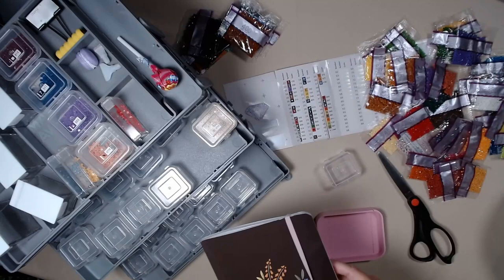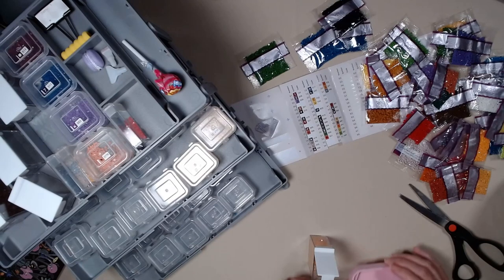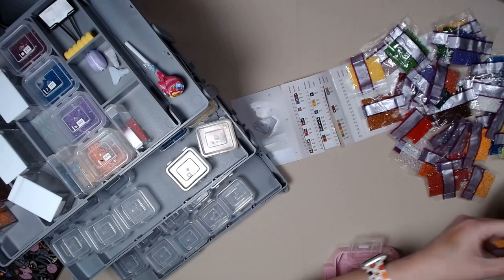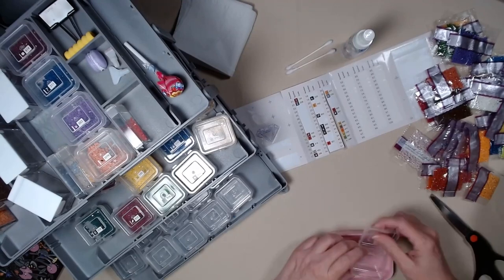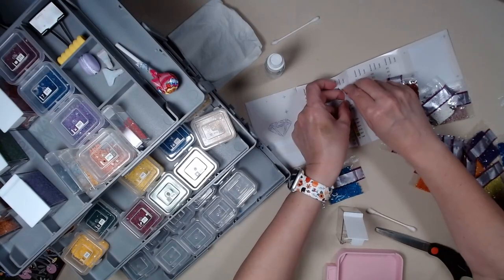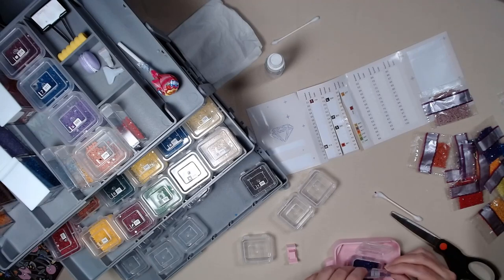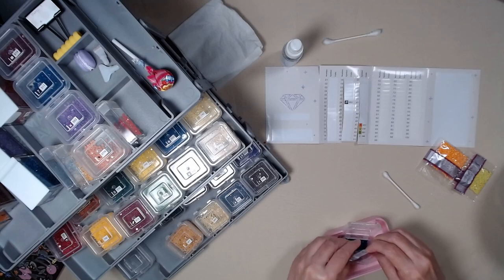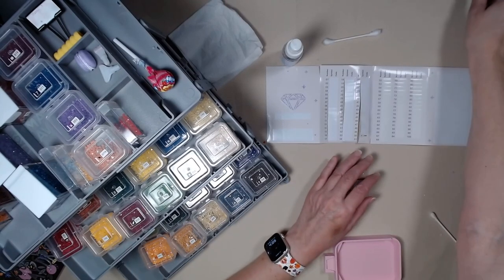Blast Off & Kit Up!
Today I Kit Up Blast Off by Randal Spangler for an event starting on November 1st.

Make Market Three Ghosts
16x20inch full canvas
24 Colors
25276 Diamonds

Equipment
Cameras:
-iPhone SE3
- Vivitar Gimbal